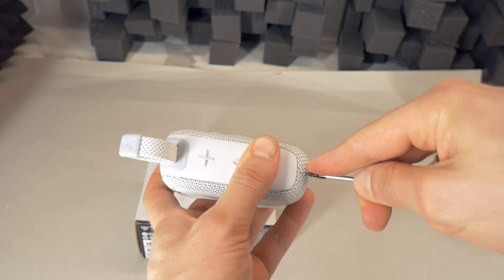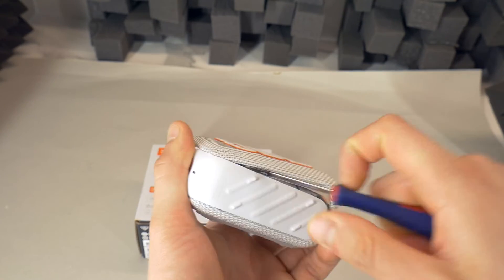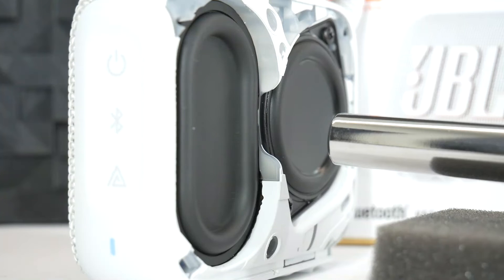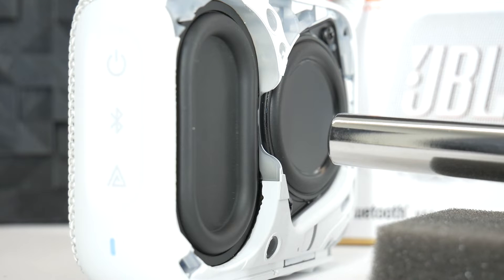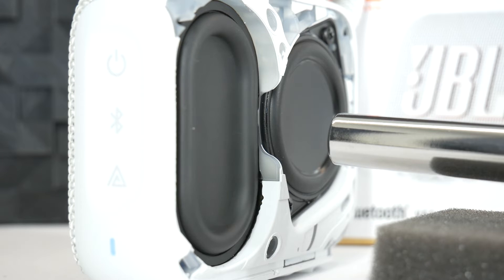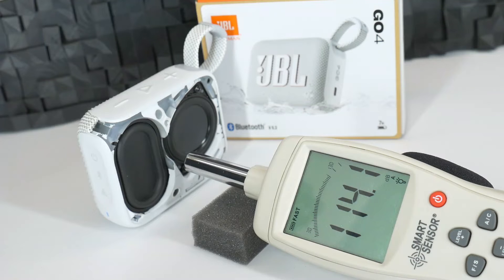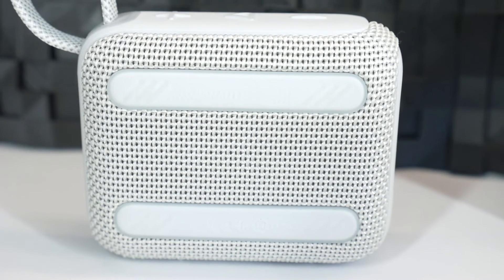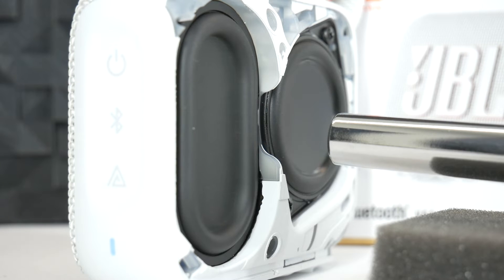Remove JBL Go 4 grill + speaker excursion bass dB test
How to remove jbl go 4 bluetooth speaker grill/cover + speakers driver excursion bass and sound dB test - Very loud so compact portable speaker. You can also put the speaker grill back easy, that even your grandma won't see that the speaker grill has been removed.

Technical specifications of JBL GO 4 Bluetooth Speaker:
• Bluetooth version: 5.3
• Transducer: 1x45 mm /1.75 inch
• Output power: 4.2W
• Frequency response: : 90 Hz – 20 kHz
• Signal-to-noise ratio: more than 85dB
• Battery type: Lithium-ion polymer 3.23 Wh (equivalent to
3.8 V / 850 mAh)
• Battery charge time: 3 hours (5 V 1 A)
• Music playing time: up to 7 hours
(varies by volume level and audio content)
• Dimensions (W x H x D): 94.3x75.7x42.2 mm
• Weight: 0.32kg

Hазвание видео: Снятие решетки JBL Go 4 + тест на амплитуду и уровень баса (dB)
🇱🇻 Video nosaukums: Kā noņem JBl G4 resti un basa dB tests
🇩🇪 Video-Titel: Entfernen des JBL Go 4 Gitters + Lautsprecher Auslenkung Bass-dB-Test